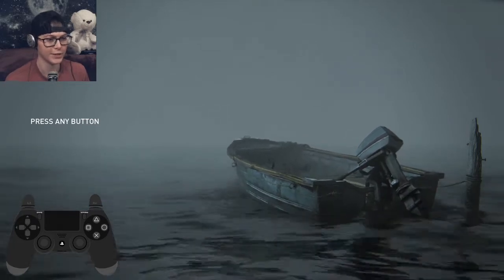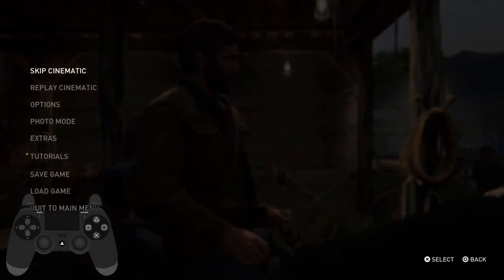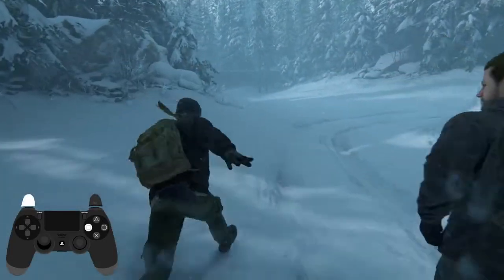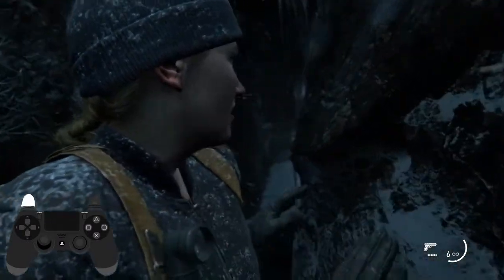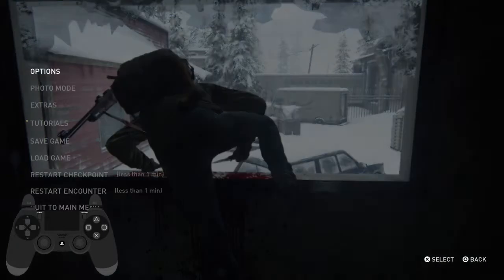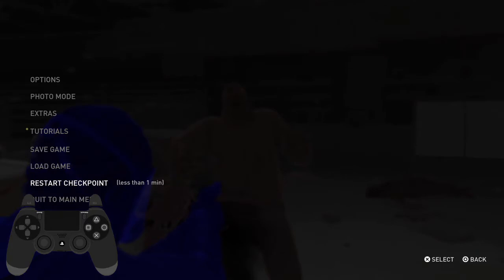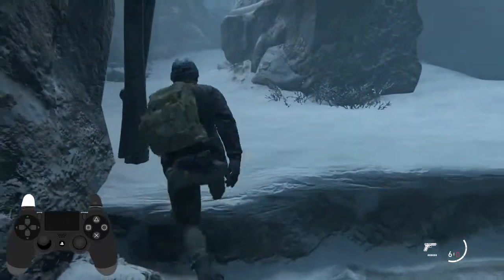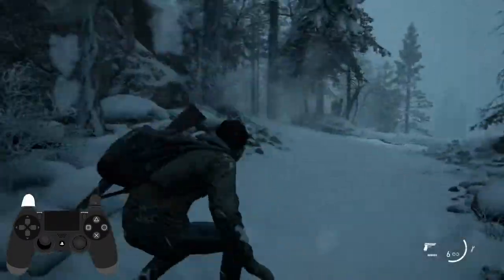The Last of Us Part 2 Speedrun Tutorial (Glitchless Unrestricted) - Part 1: Jackson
These tutorials will show you all the speedrunning tips we have so far for the glitchless unrestricted category. It's a little early in the process to make such a tutorial, but there were a lot of requests. Message me or the TLOU speedrunning discord if you have any questions!

0:00 Settings
4:16 Intro
15:44 Overlook (What is dodge-punching?)
23:19 Patrol
29:48 Patrol combat encounters
45:28 The Horde
53:32 Rest of Day 1